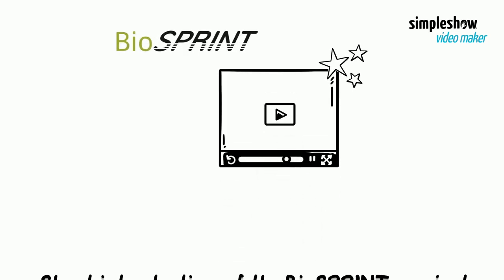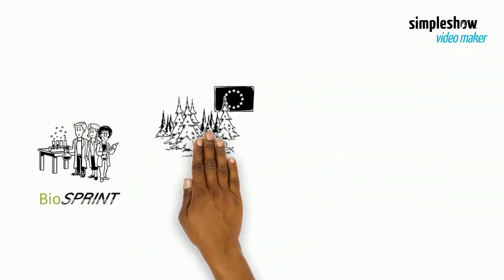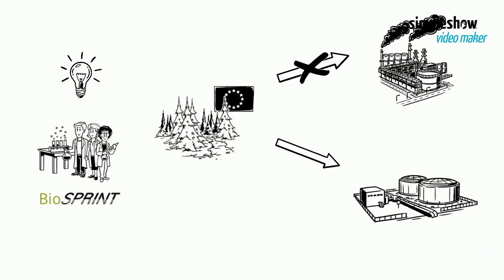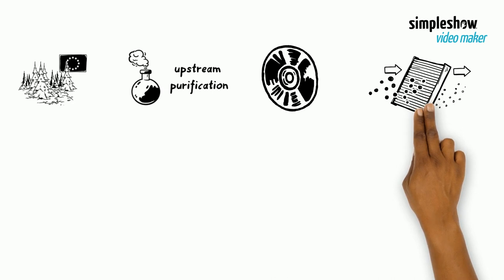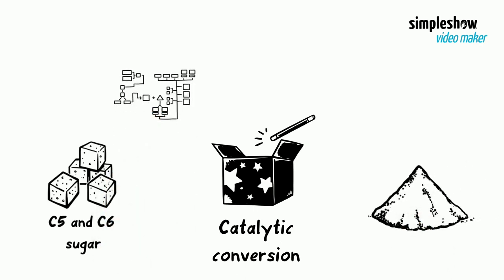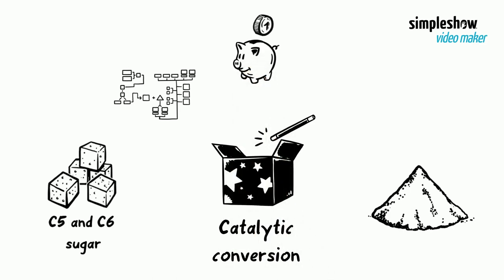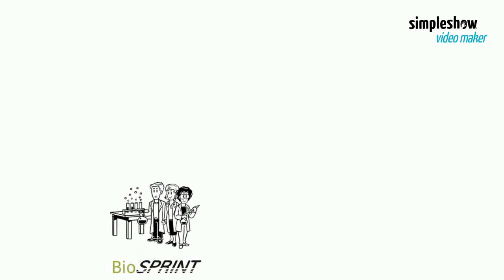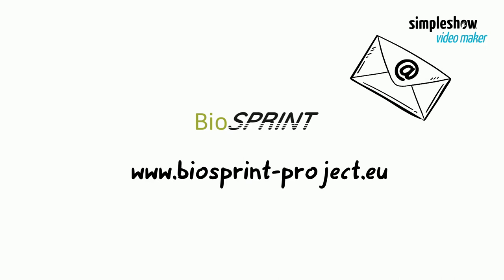Biorefining of sugars via process intensification – a short introduction of the BioSPRINT project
Did you know that in Europe more than 270 million tons of hemicellulose are annually available by side streams from hardwood and straw? The Bio-based Industries Joint Undertaking (BBI JU) project BioSPRINT uses the hemicelluloses fraction of lignocellulosic biomass and develops and validates process intensification methods to improve their purification and conversion. In a short video, the project explains their innovative ideas for enhancing the valorisation of the hemicellulose fractions aiming at applying them as new biobased resins and polyols for substituting fossil-based polymers.